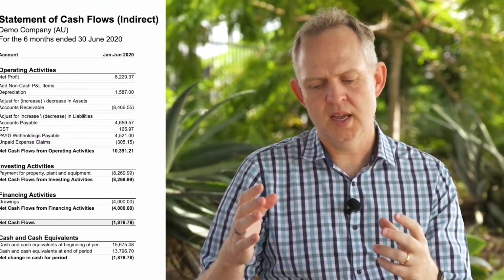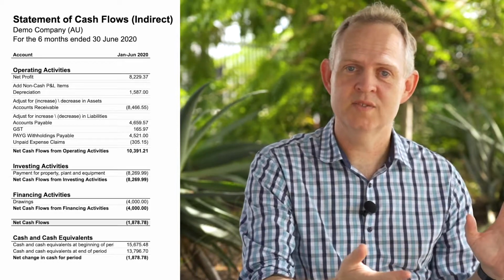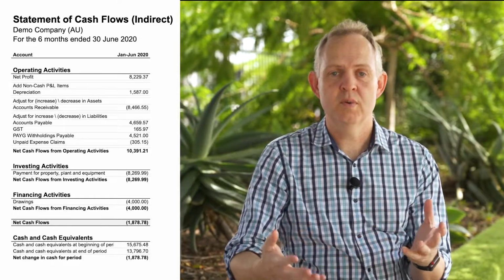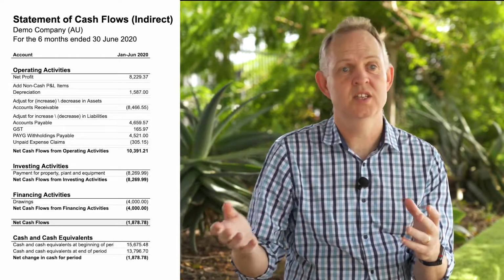Understanding Cash Flow Statements | Indirect Method!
Understanding Cash Flow Statements | Indirect Method! // Want to know how your cash flow statement (indirect method) works? In the last video we discussed the direct method and today I want to discuss how your indirect cash flow format and how it differs from the direct cash flow statement.

This indirect cash flow statement explained video helps you understand why indirect cash flow is important and how it is represented as movements in your balance sheet. Now, don't worry too much - we’ll do this using an indirect method cash flow example.

As stated in my last video, the indirect cash flow statement in accounting is one of the least utilised reports and it’s high level so it’s a good reflection of your cash movements as well as balance movements. Let me walk you through this cash flow statement tutorial and you can go back to last week's video to see the cash flow statement (direct method) for comparison.